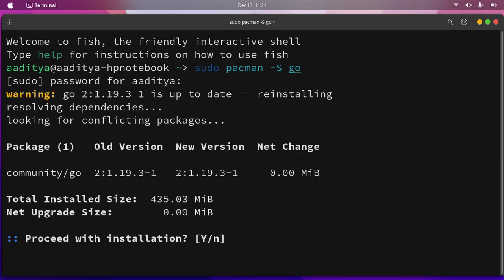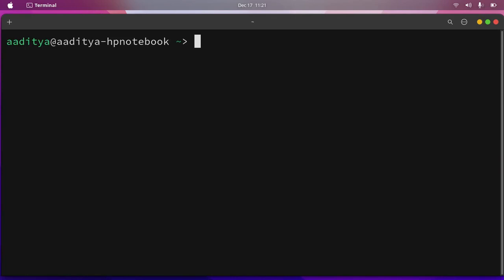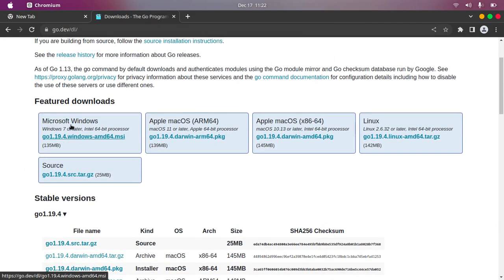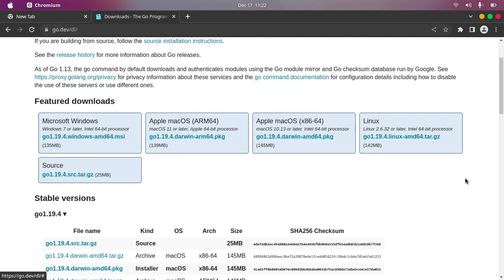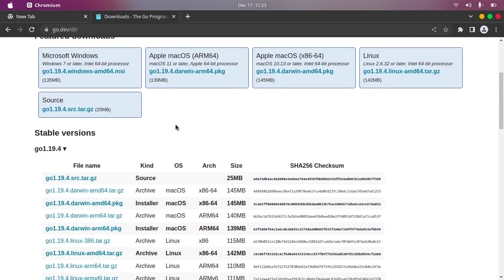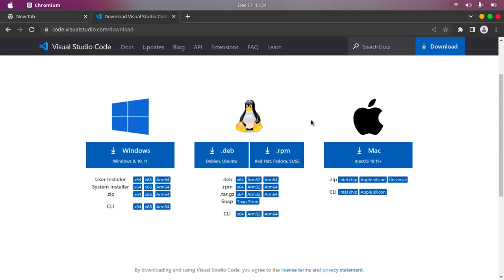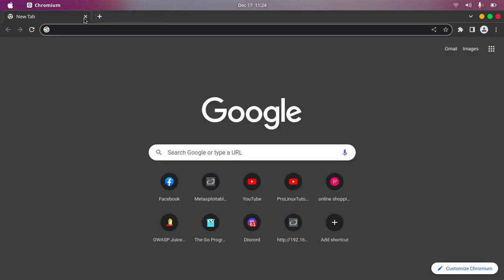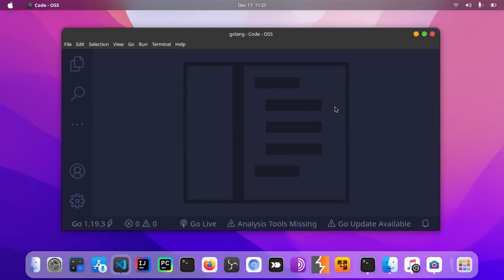Go tutorial #1 - Installing go and vs code | go for windows, mac, linux.